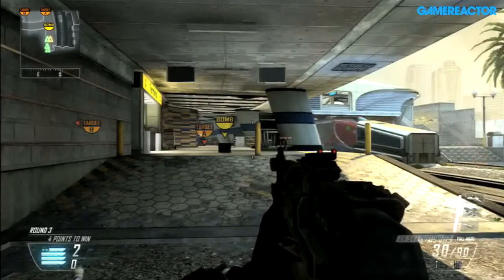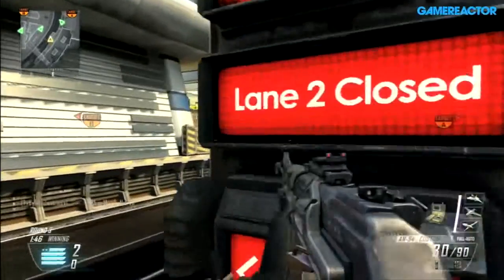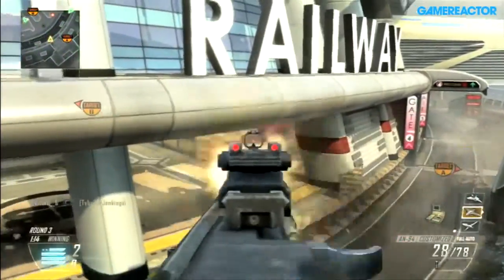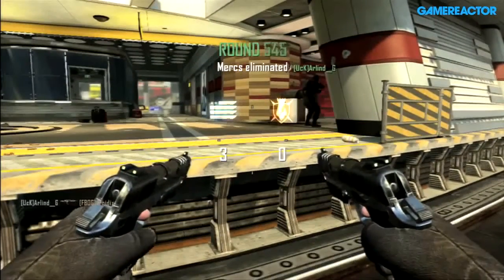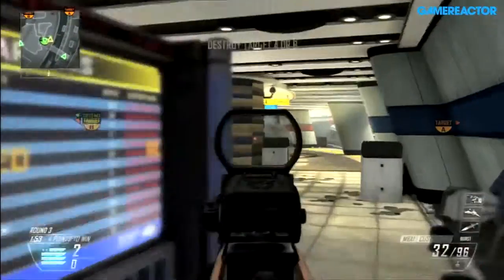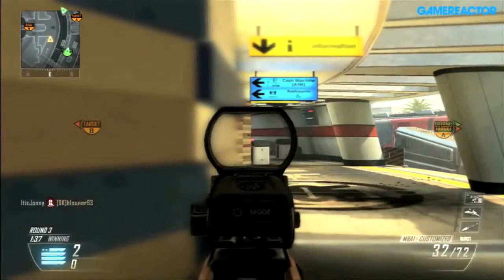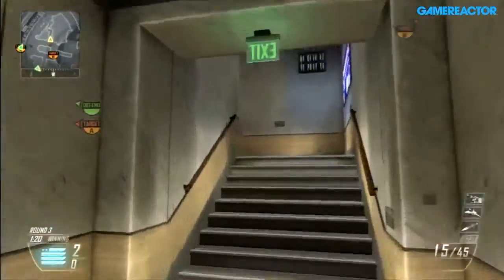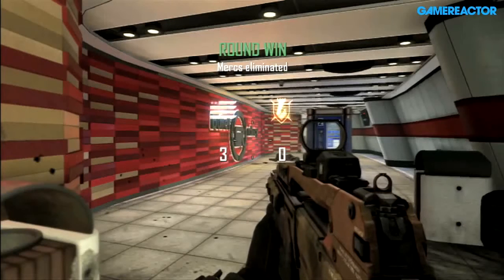GR Friday Nights July 26 2013 Game 1 - Black Ops 2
Time for some Search & Destroy on GR Friday Nights.